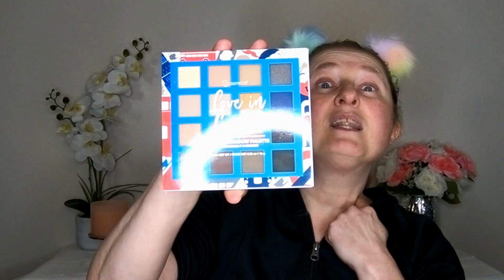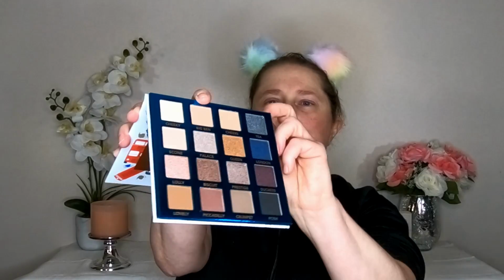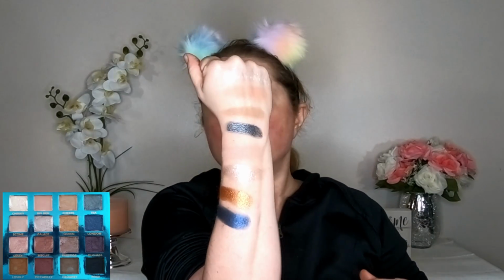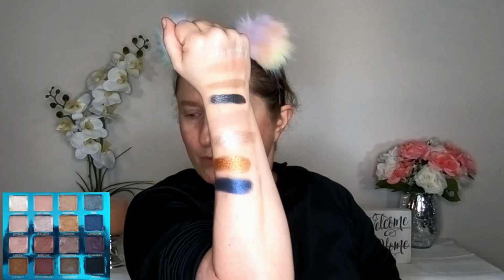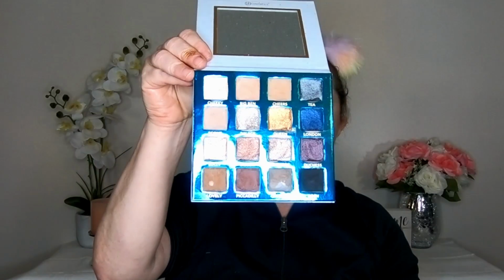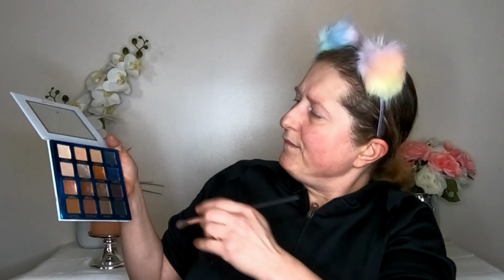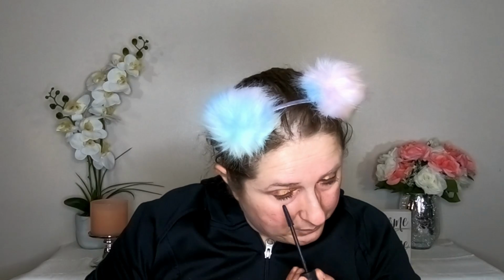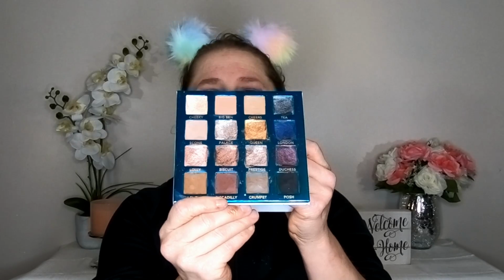bh Cosmetics LOVE IN LONDON PALETTE--SWATCHES + HONEST REVIEW + TUTORIAL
Today We will be giving our first impressions/ review/ swatches of bh cosmetics Love in London eyeshadow palette. Hope you enjoy this review. We are glad you could join us today to watch our newest video, hope you enjoy it!💞💋😘

NEW VIDEO'S-- SUN, TUES, THURS & SAT  at 11AM EST
  SUN  ( FAMILY STORY TIME ONLY)

MONTHLY SUBSCRIPTION LINKS

** Check us out on DISCORD for chatting with the Anger Fam and to see sneak peaks on upcoming videos! **

P.O.BOX 972
44392 CO RT 21 UNIT 972
Fineview NY
13640